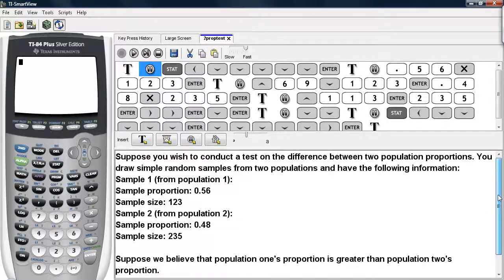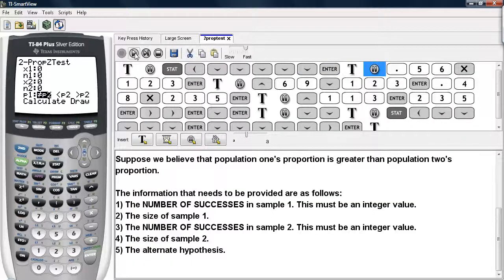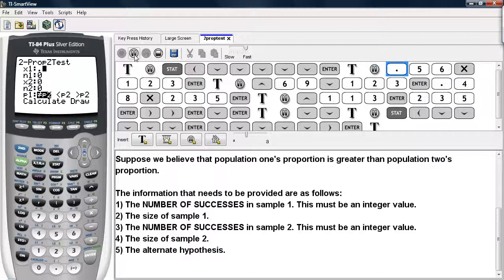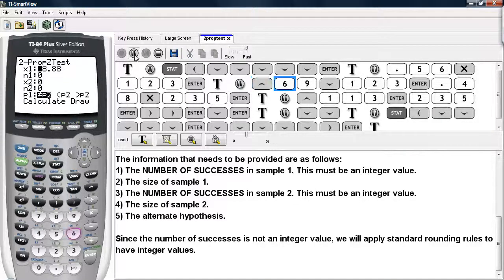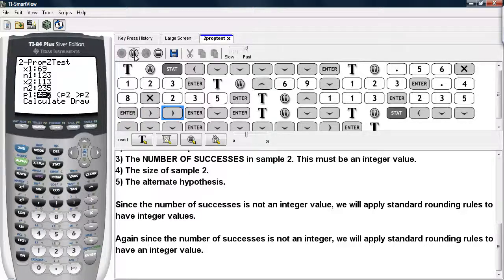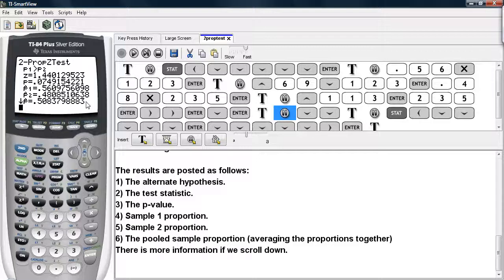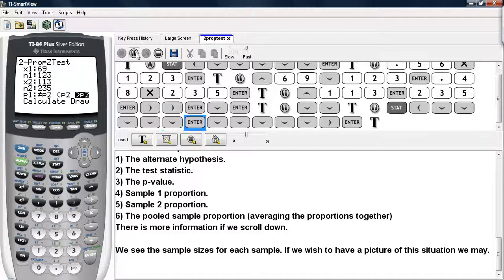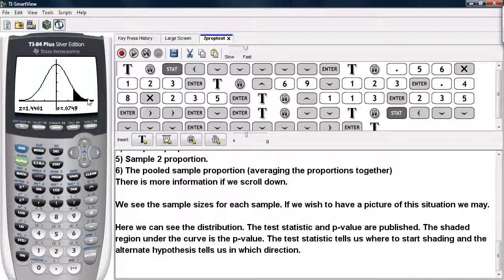2propztest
This video demonstrates the 2-PropZTest Command on the TI-83/84 calculators.